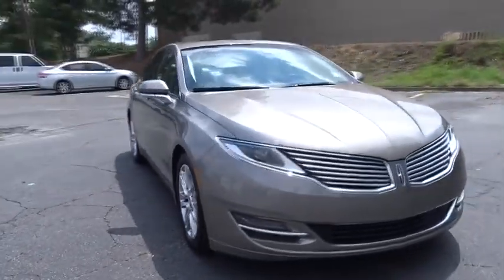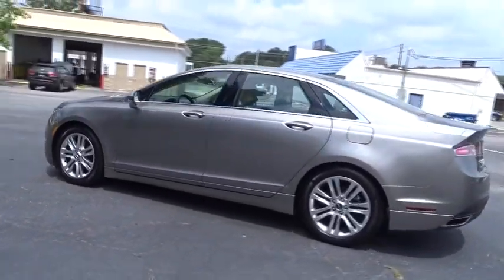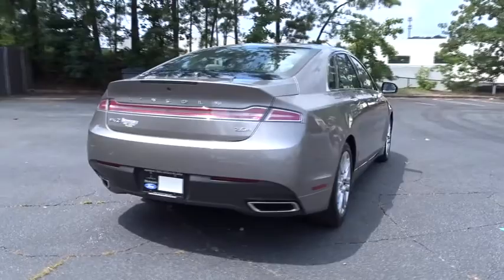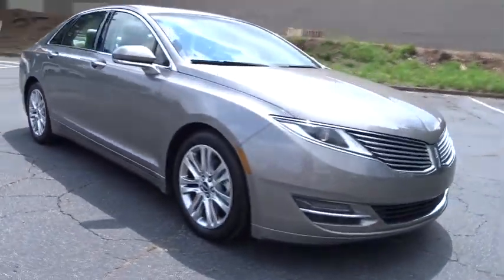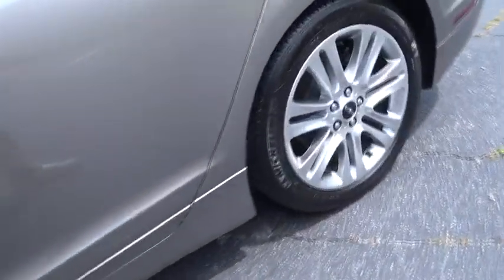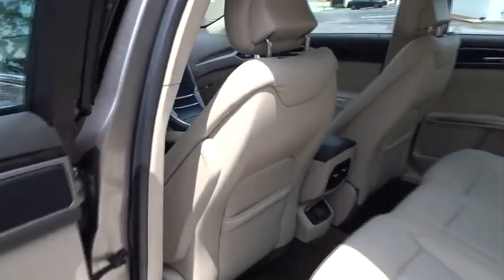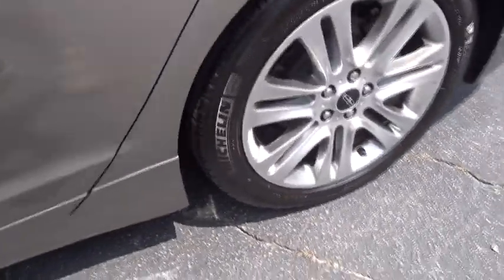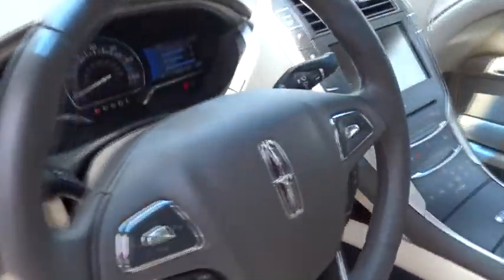2016 Lincoln MKZ Atlanta, Marietta, Decatur, Johns Creek, Alpharetta, GA U4047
Luxe Metallic Used 2016 Lincoln MKZ available in Atlanta, Georgia at Hennessy Ford. Servicing the Marietta, Decatur, Johns Creek, Alpharetta, GA area.

Hennessy Ford
5675 Peachtree Industrial Blvd